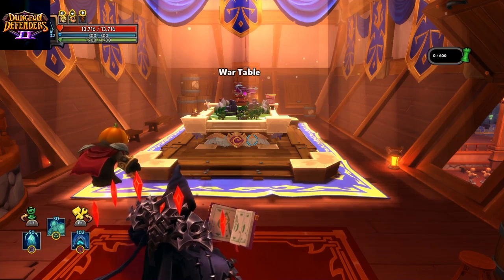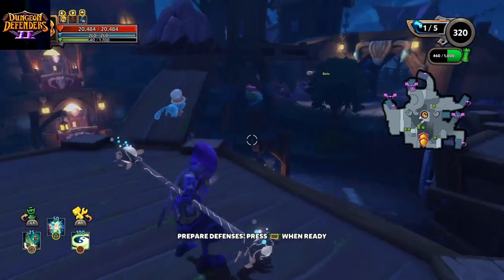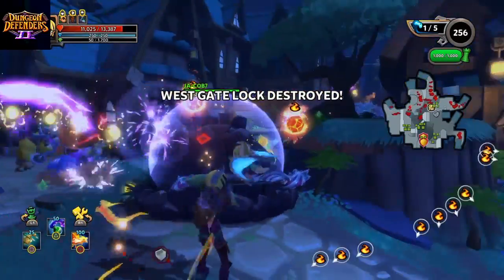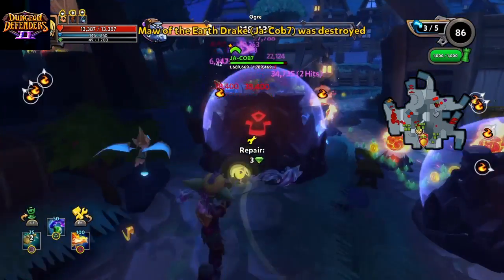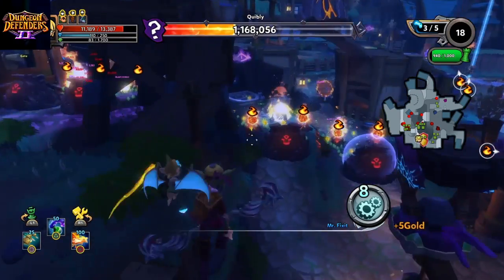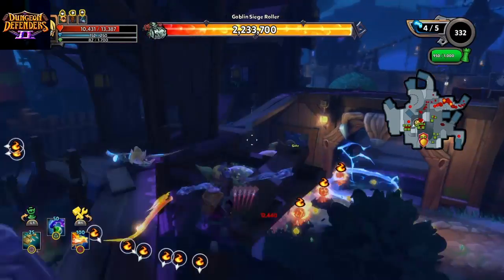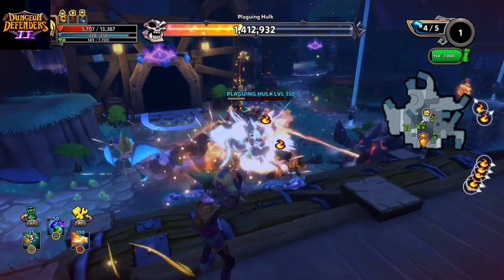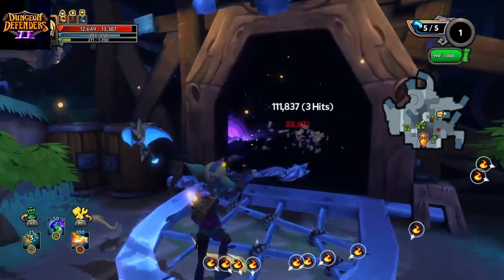Dungeon Defenders 2 - Chaos 2 Strategy - Episode 15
In todays episode I will be showcasing my strategy that got me through chaos 2 and I explain a bit about how gear drops work. I hope you enjoy and have an amazing day everyone!